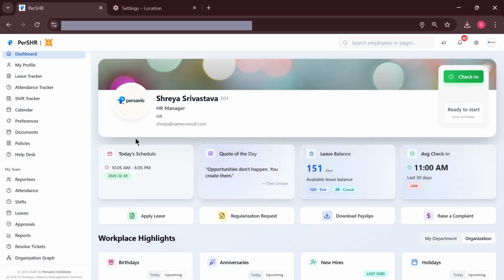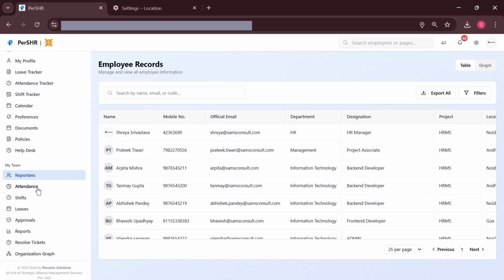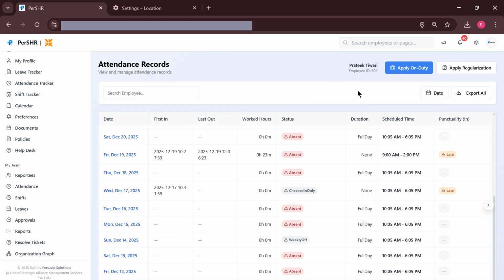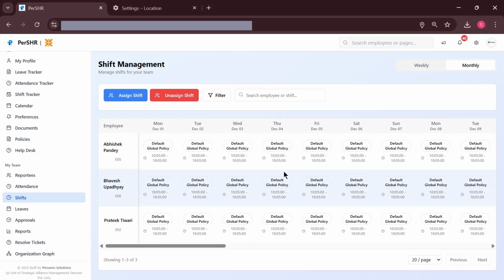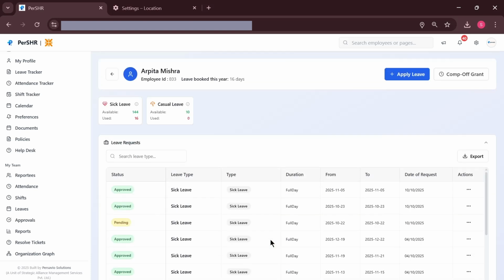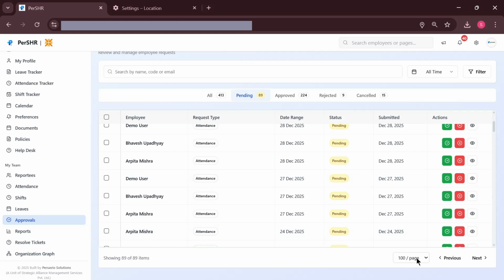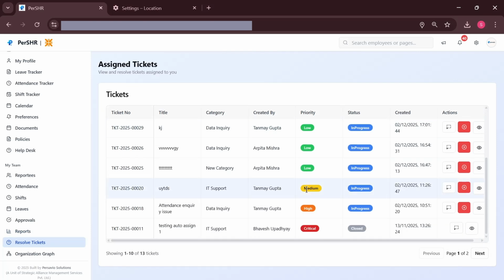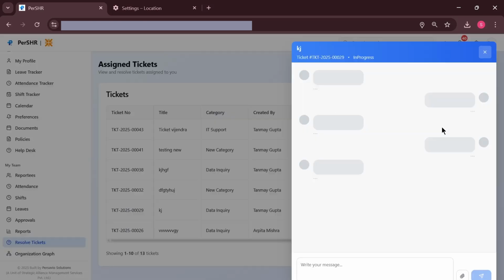Managers Panel English Version